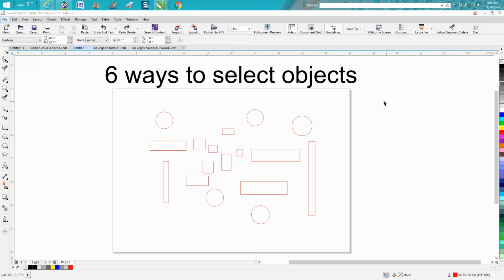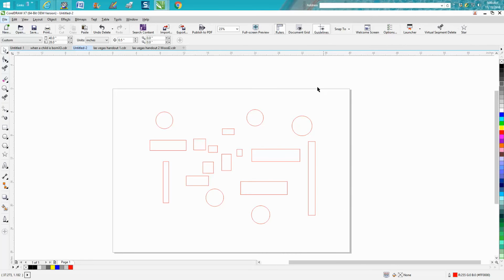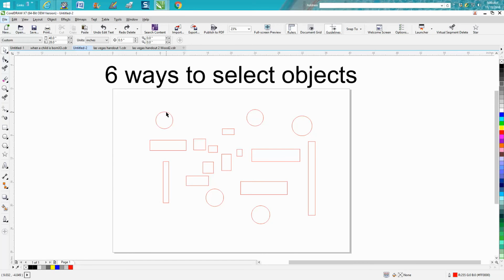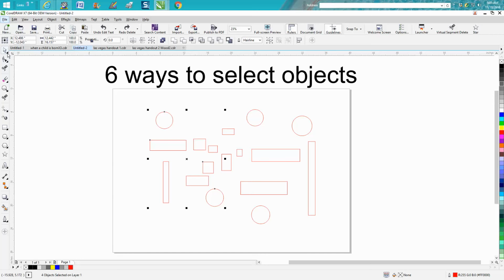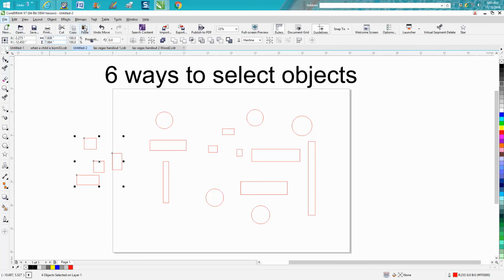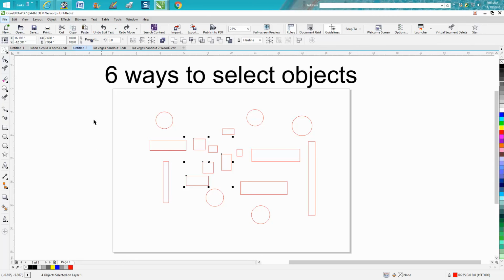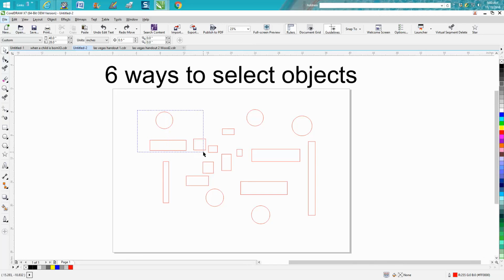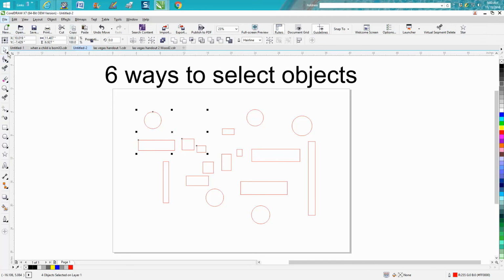Corel Draw Tips & Tricks 6 ways to select objects